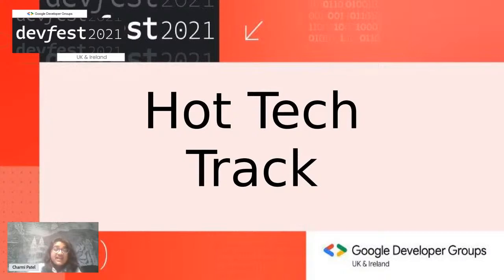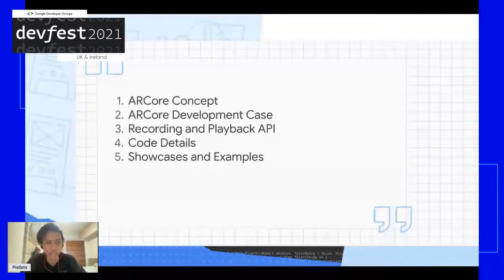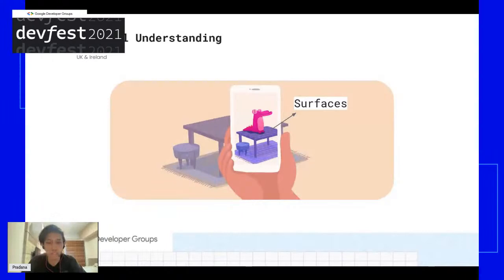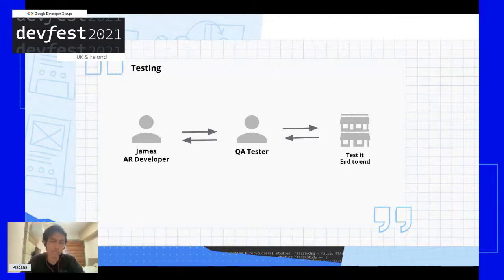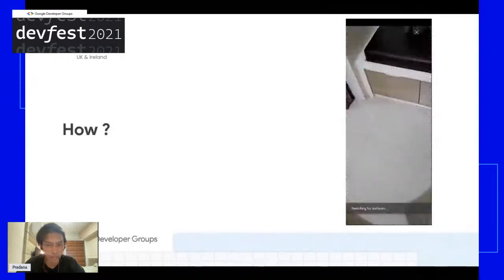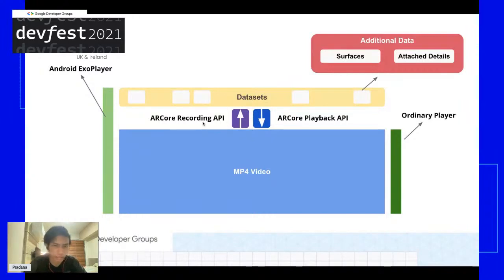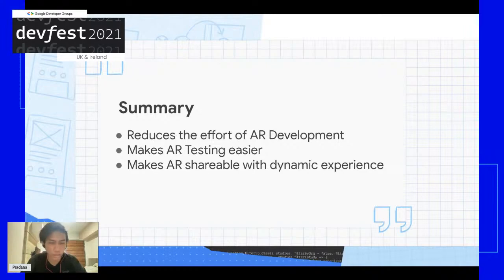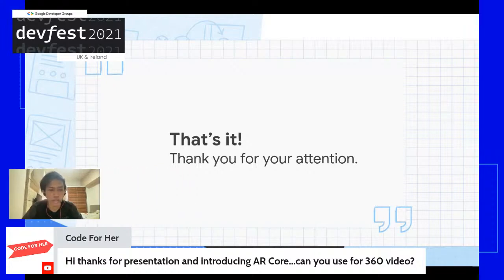AR Core Custom Track Recording and Playback API @GDG Devfest 2021 UK-Ireland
GDG Devfest 2021 UK-Ireland